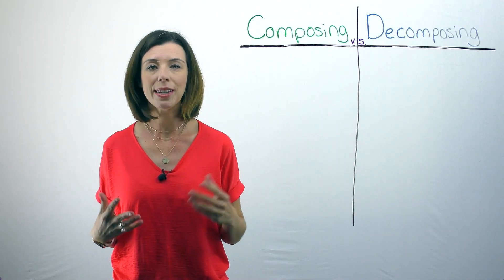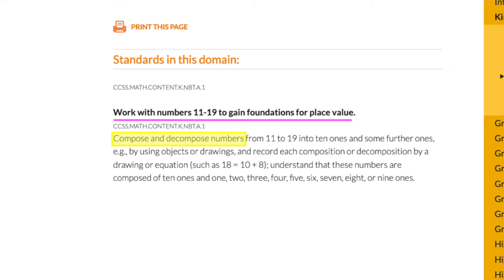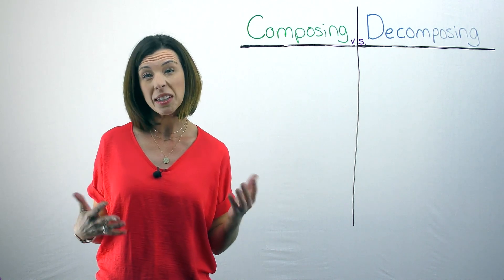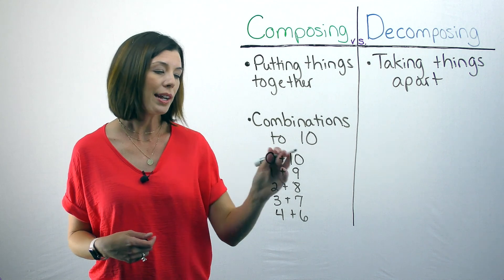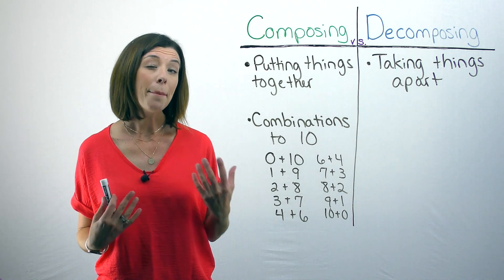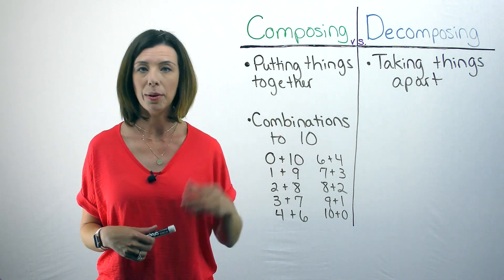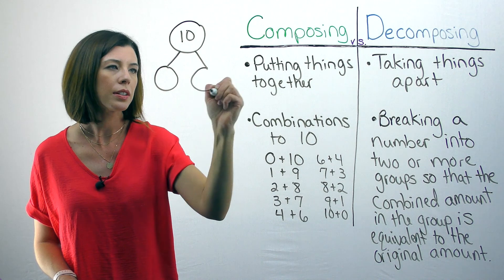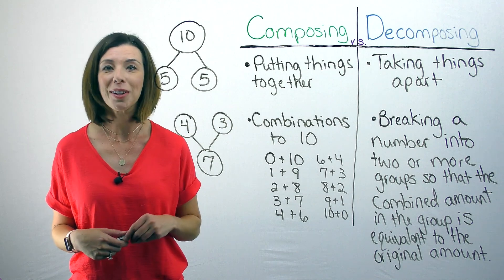Composing vs Decomposing Numbers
This video will explain what composing and decomposing numbers refers to in common core mathematics.